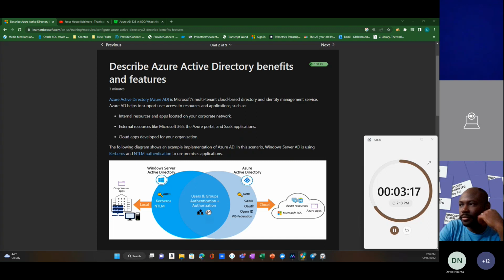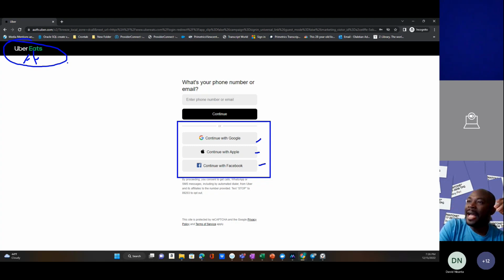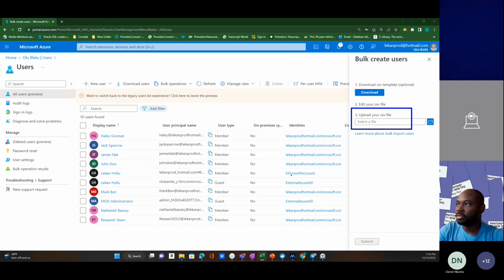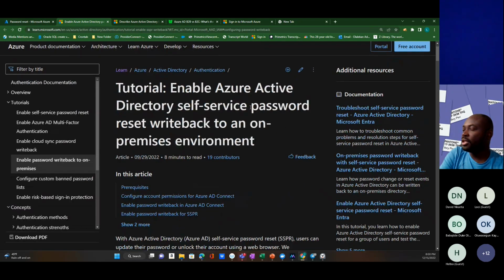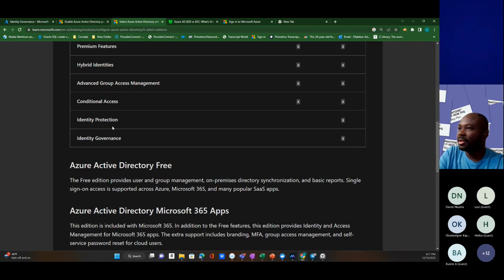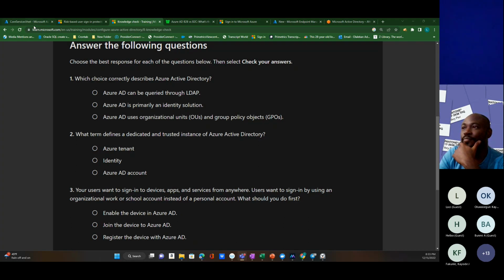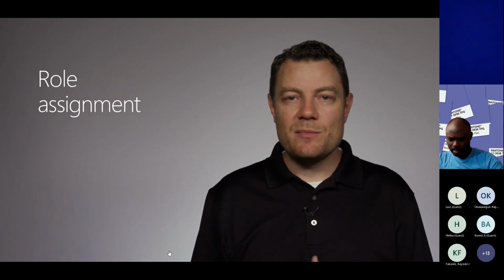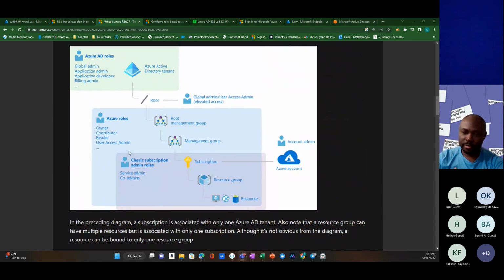AZURE CLOUD TRAINING WEEK 1 Day 2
Talks about Azure Active Directory, RBAC, Azure AD Joins